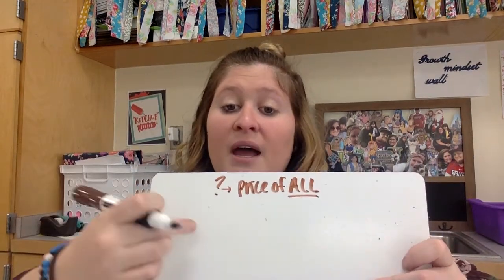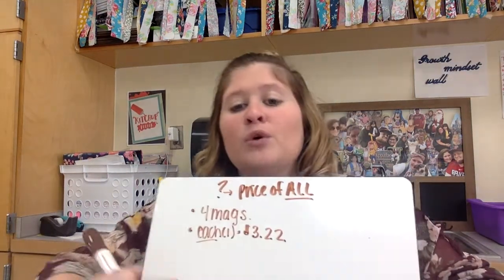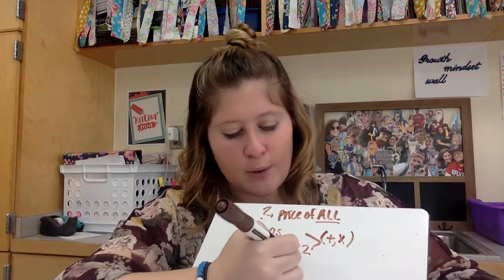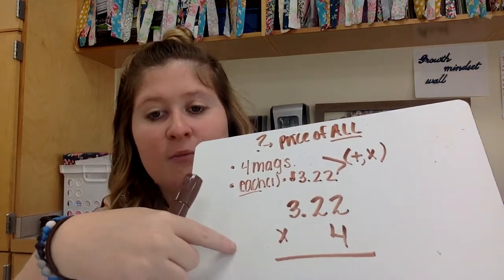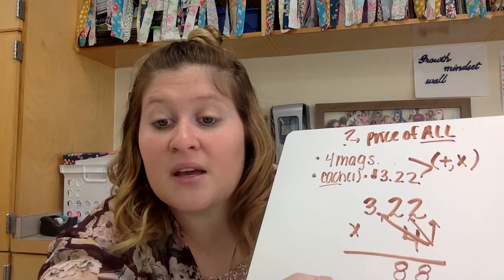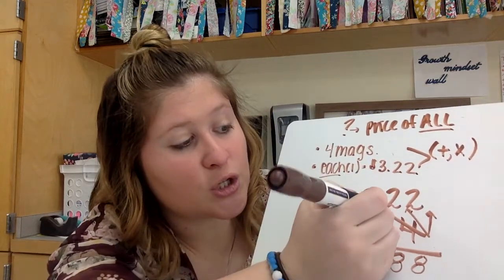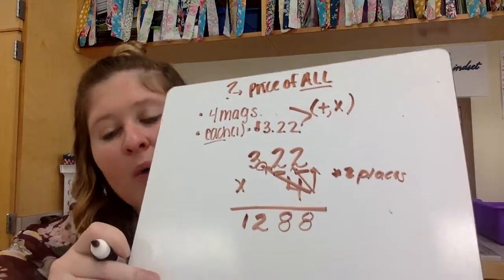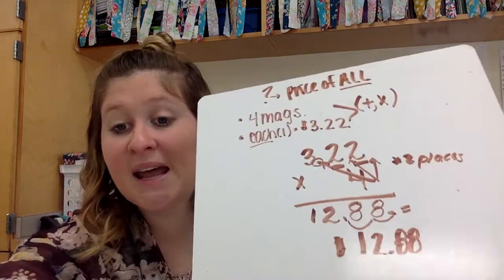Thursday IP #1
Multiplying Decimals